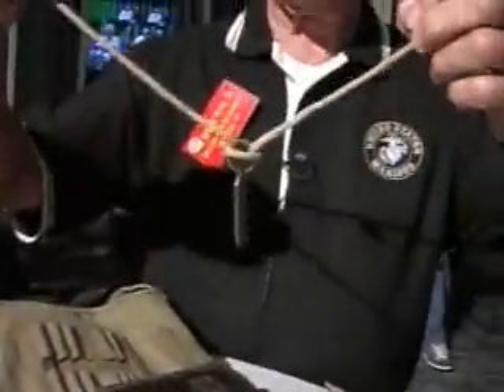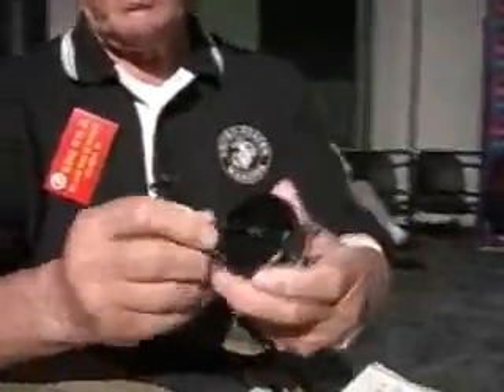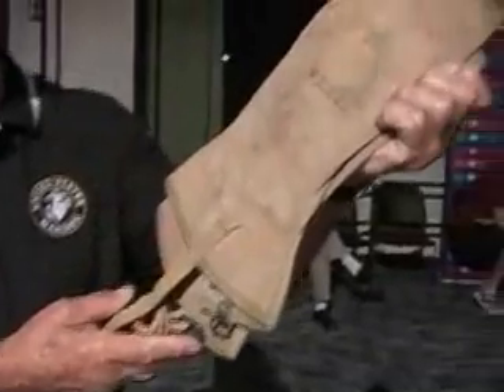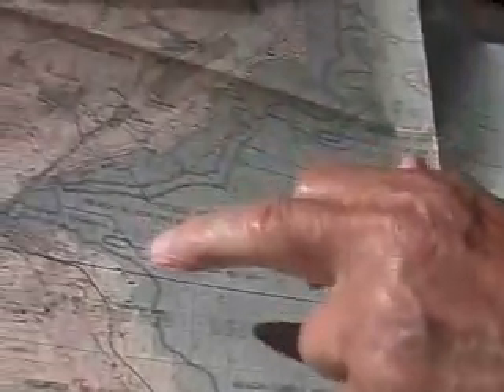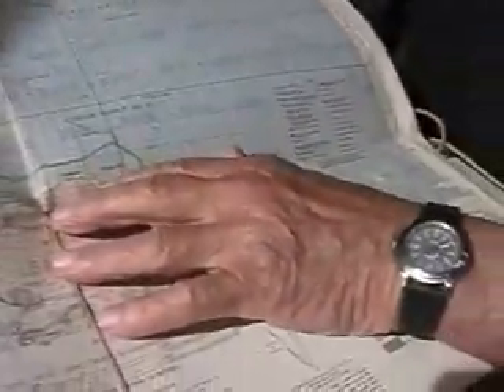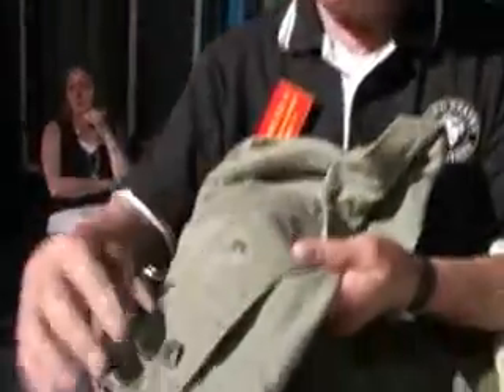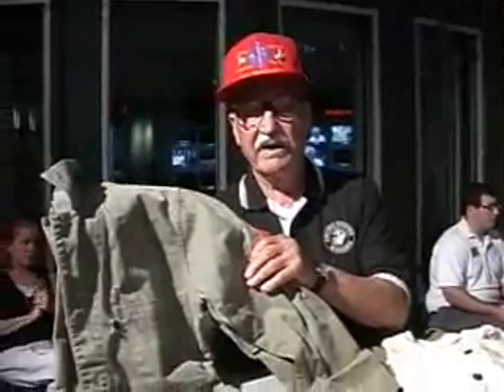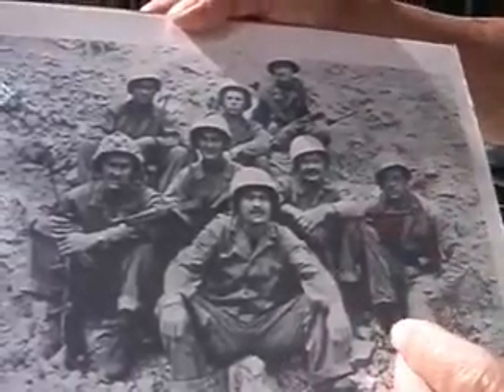George Peto, Jr.: Okinawa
George served in the Marines firing mortars. One memorable battle was at Okinawa, where George kept a variety of great souvenirs, including a top secret map.

This video was produced by WOSU as part of ohiowarstories.